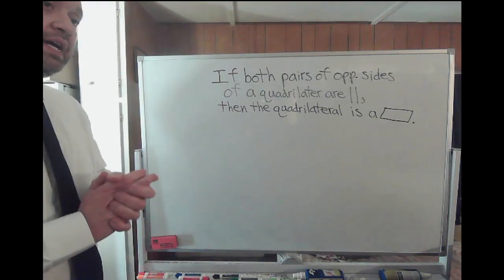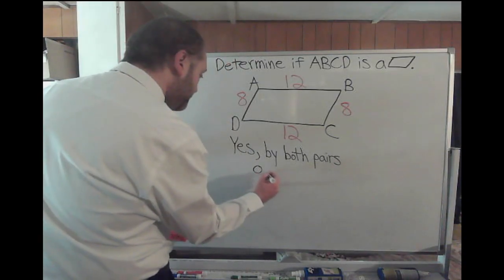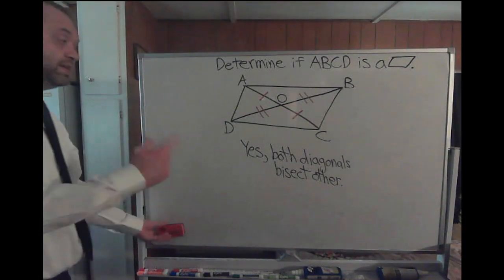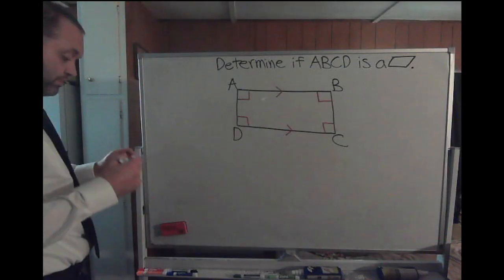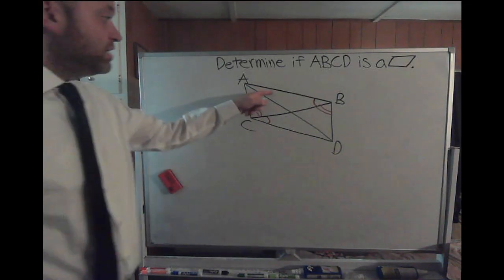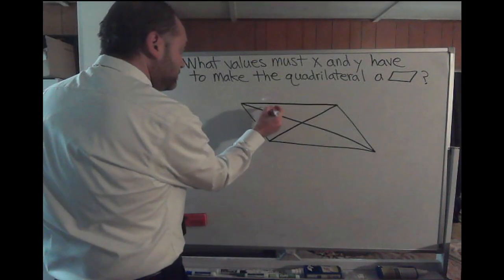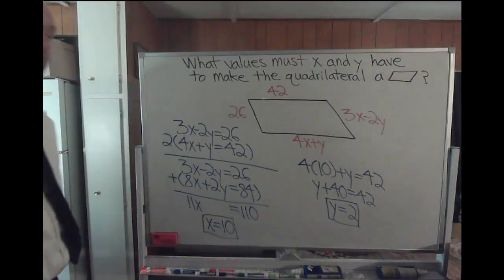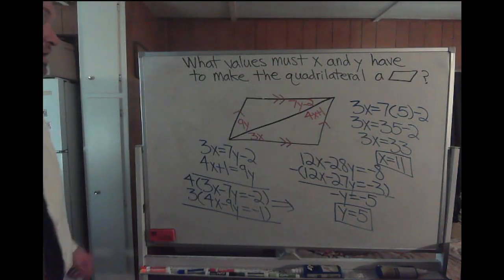5 Ways to Prove that Quadrilaterals are Parallelograms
Some important theorems and an important definition to determine if a quadrilateral is in fact a parallelogram.  Putting these into practice with some exercises and a little more Algebra.